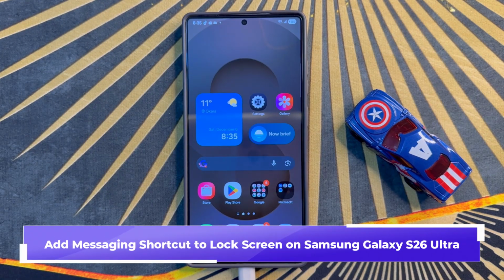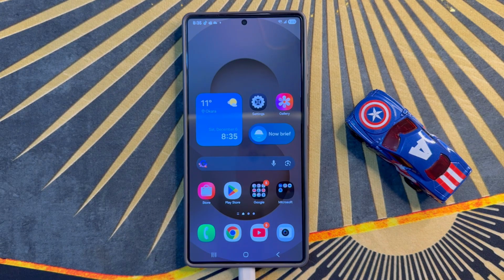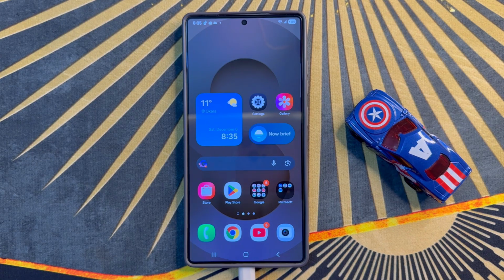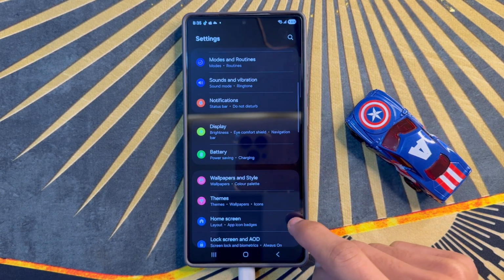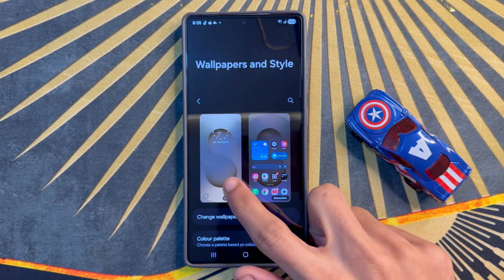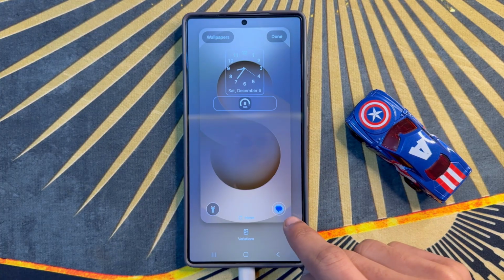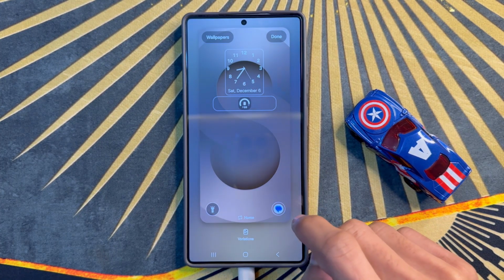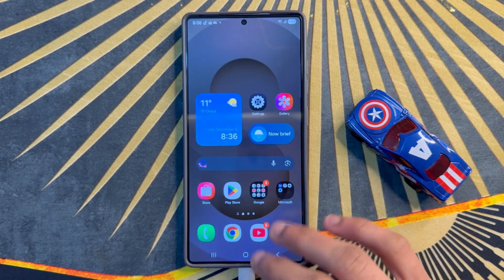Add Messaging Shortcut to Lock Screen on Samsung Galaxy S26 Ultra